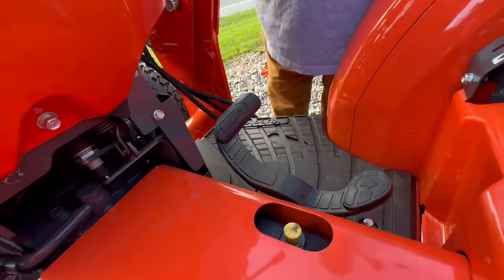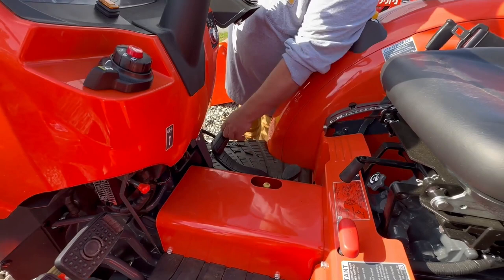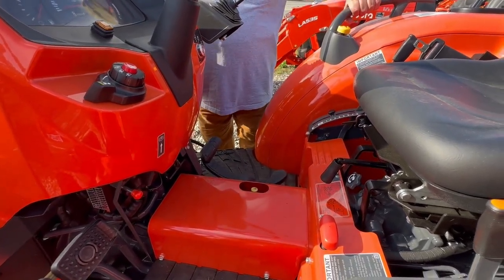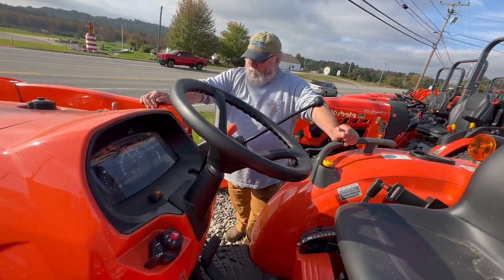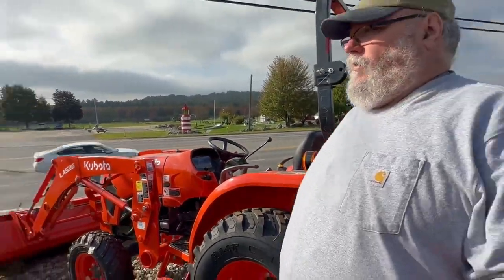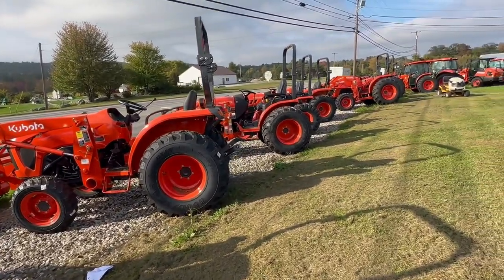Another Kubota Tractor? We Have To Buy This L2502 Or Do We? Comparison L2501 and L2502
Taking a ride to the Kubota dealership that also sells Stihl chainsaws. Come with us and see the beautiful fall views of Maine as the leaves are starting to turn.

Cool Deals

Off Grid Whiskey n Sunshine videos, live streams, and/or descriptions may contain links to other websites or content belonging to or originating from third parties or links to websites and features in banners or other advertising. Such external links are not investigated, monitored, or checked for accuracy, adequacy, validity, reliability, availability, or completeness by us. WE DO NOT WARRANT, ENDORSE, GUARANTEE, OR ASSUME RESPONSIBILITY FOR THE ACCURACY OR RELIABILITY OF ANY INFORMATION OFFERED BY THIRD-PARTY WEBSITES LINKED THROUGH THE SITE OR ANY WEBSITE OR FEATURE LINKED IN ANY BANNER OR OTHER ADVERTISING. WE WILL NOT BE A PARTY TO OR IN ANY WAY BE RESPONSIBLE FOR MONITORING ANY TRANSACTION BETWEEN YOU AND THIRD-PARTY PROVIDERS OF PRODUCTS OR SERVICES.

The information provided by Off Grid Whiskey n Sunshine ("we," "us," or "our") on

 / @offgridwhiskeynsunshine   This channel and our mobile application is for general informational purposes only. All information on the Site and our mobile application is provided in good faith, however, we make no representation or warranty of any kind, express or implied, regarding the accuracy, adequacy, validity, reliability, availability, or completeness of any information on the Site or our mobile application. UNDER NO CIRCUMSTANCE SHALL WE HAVE ANY LIABILITY TO YOU FOR ANY LOSS OR DAMAGE OF ANY KIND INCURRED AS A RESULT OF THE USE OF THE SITE OR OUR MOBILE APPLICATION OR RELIANCE ON ANY INFORMATION PROVIDED ON THE SITE AND OUR MOBILE APPLICATION. YOUR USE OF THE SITE AND OUR MOBILE APPLICATION AND YOUR RELIANCE ON ANY INFORMATION ON THE SITE AND OUR MOBILE APPLICATION IS SOLELY AT YOUR OWN RISK.